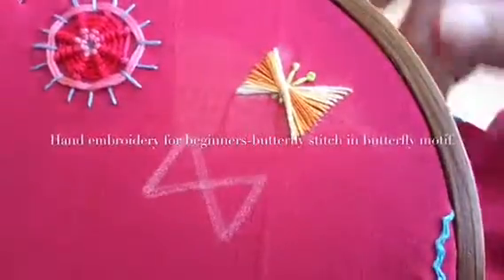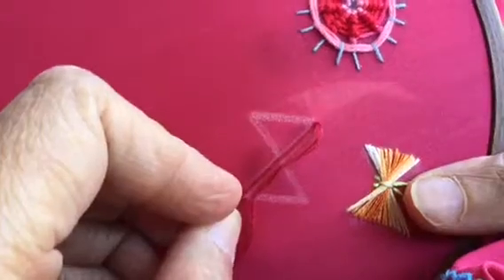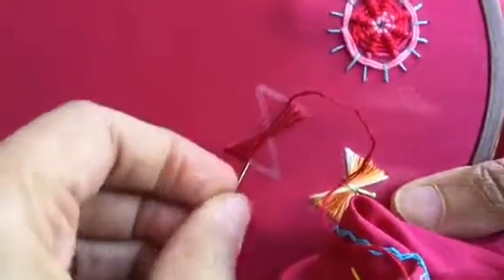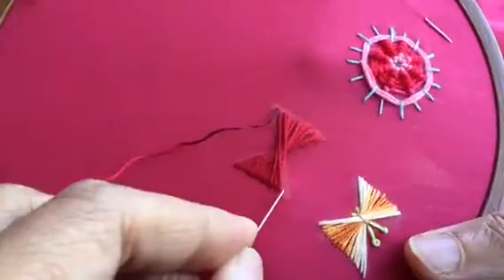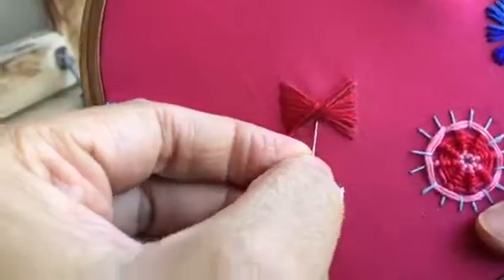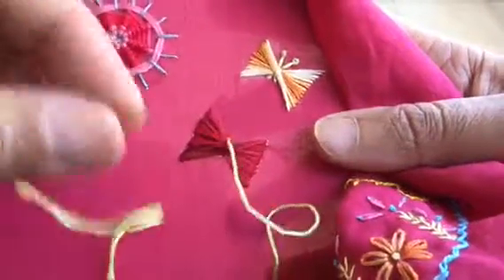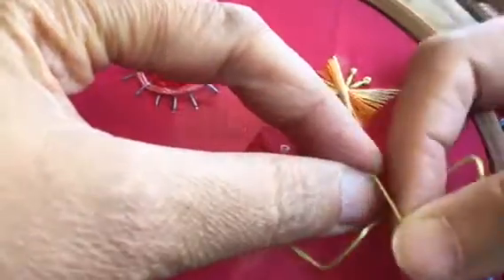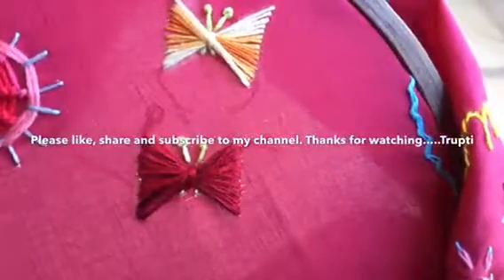Butterfly stitch in butterfly motif